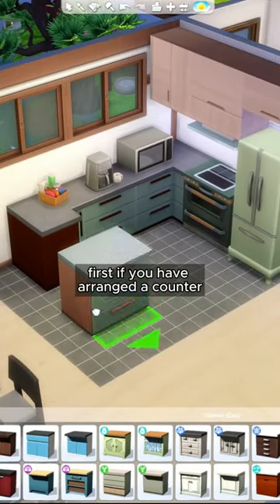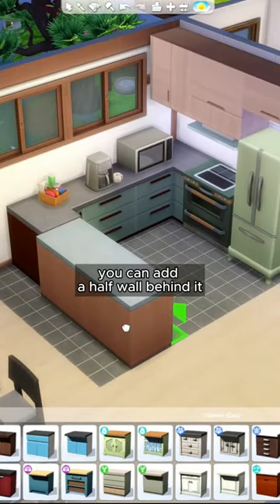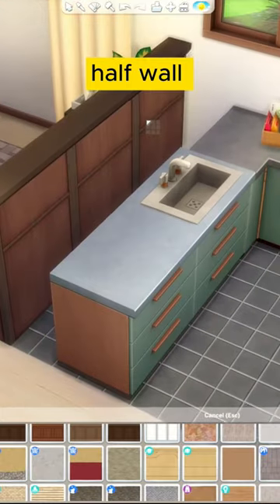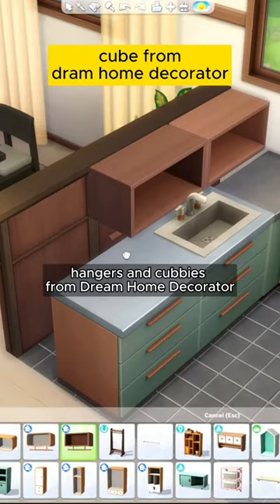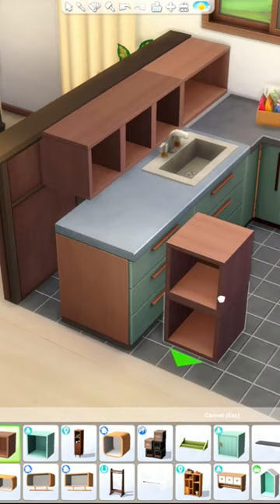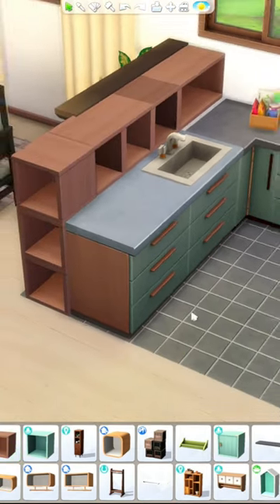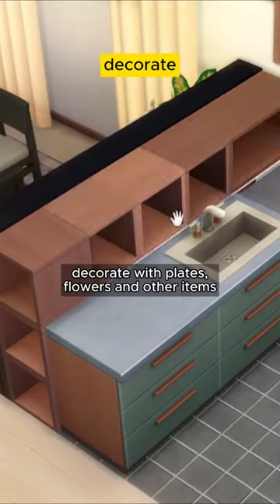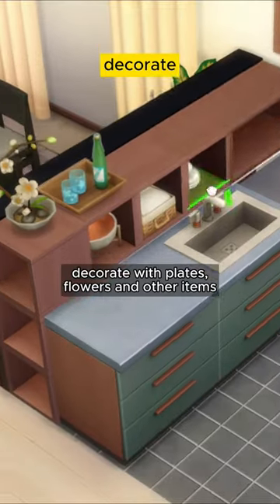Tips for Counter more modern